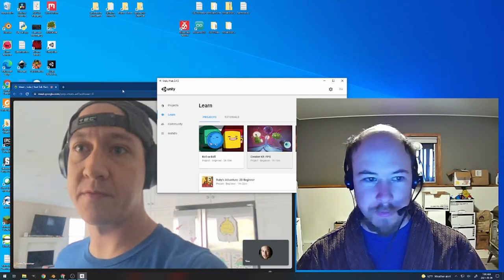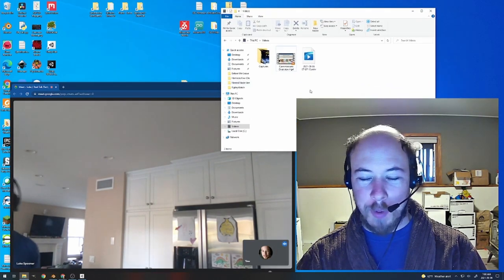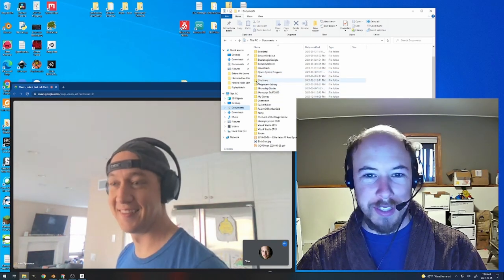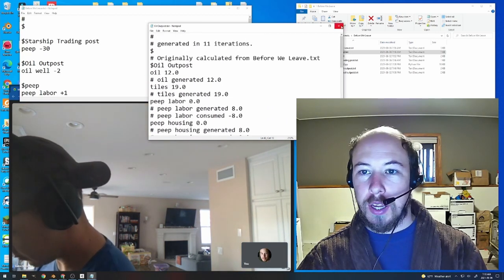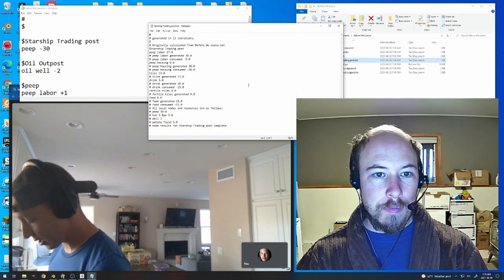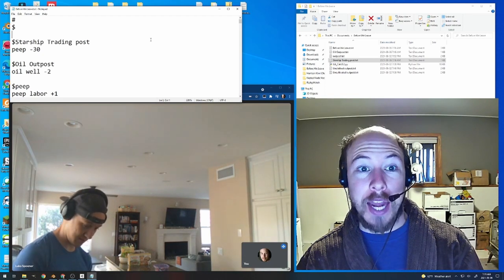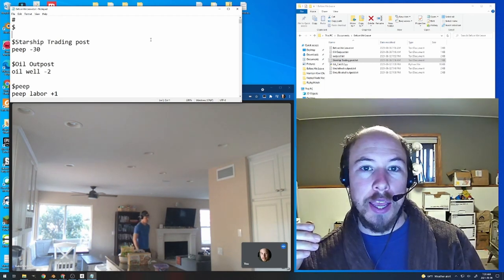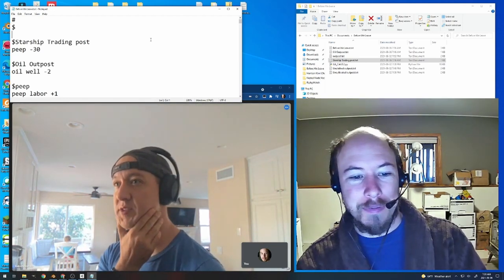Fledgeling Discussion 03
We are talking about Fledgeling.

00:00 Warming Up
02:11 What is the Fledgeling Experience?
04:47 Universal Architect crushes Before We Leave
10:10 Tools of Abstraction
13:34 Are we just trying to make Unity?
14:37 Gameplay Automation
16:44 The RNG
19:49 Purpose of save systems
20:41 A Fledgeling Platformer
23:13 Gratuitous Space Battles (not enough depth)
24:01 Shogun (auto-battle is too pesemistic)
27:10 Dominion (engine building, heavy RNG)
31:00 Gerbil Journey
57:13 Wrapping Up